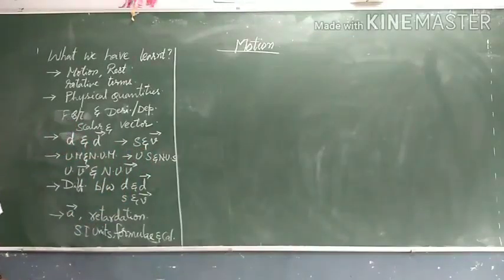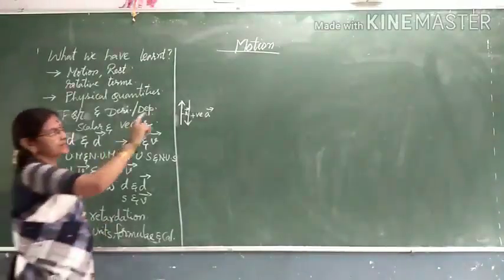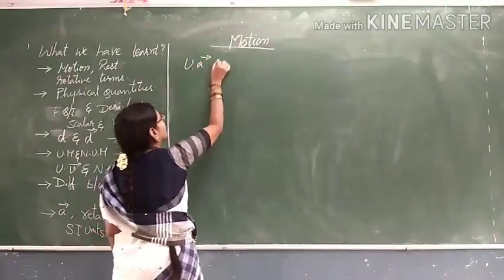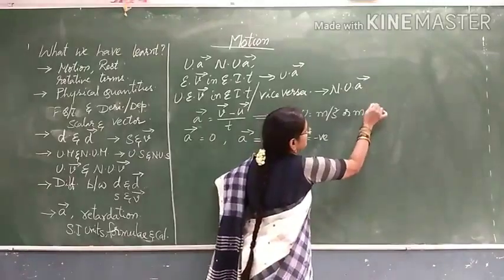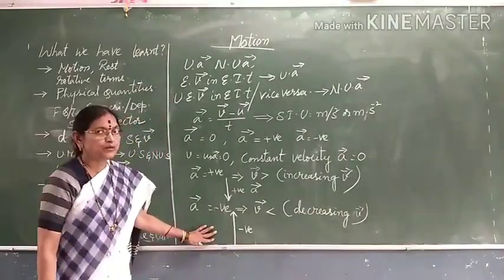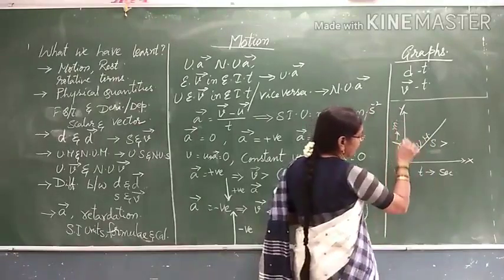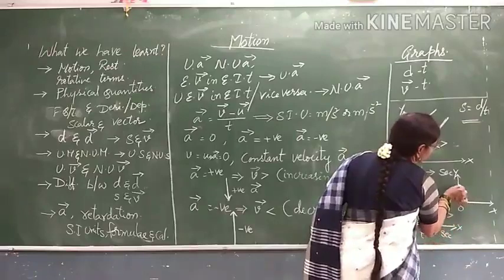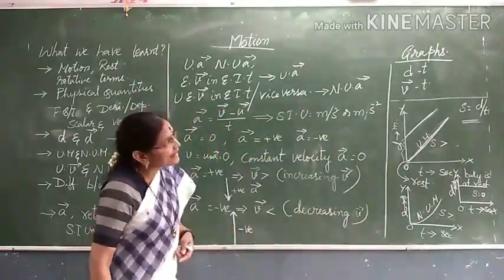Motion Part 4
By OV RADHA MAM
BVBV, NIRD.